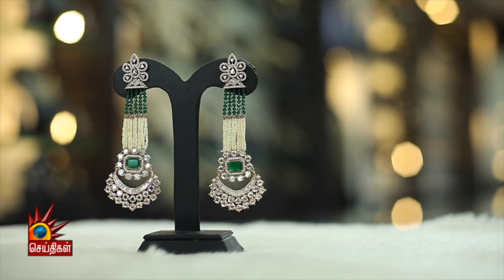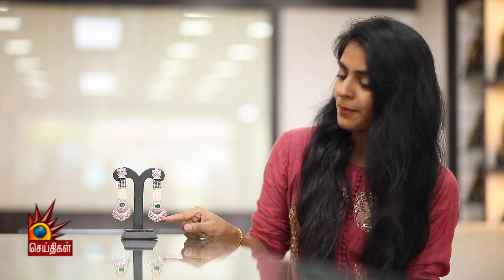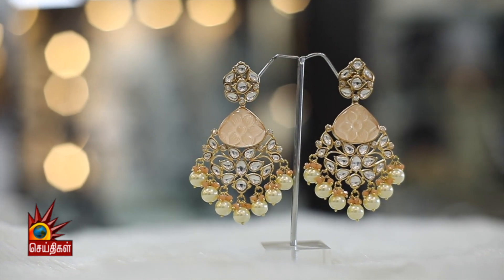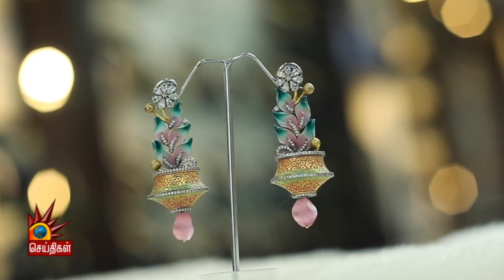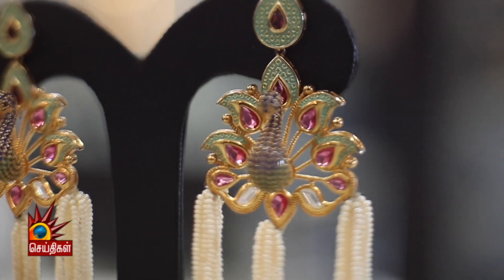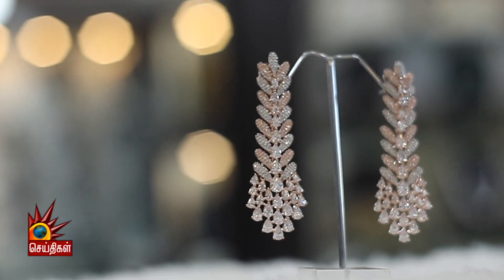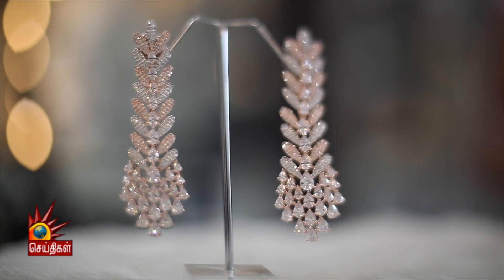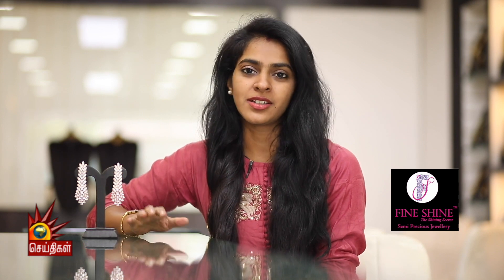Latest Cocktail Earrings for Modern & Ethnic Wear | Style Bazaar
Latest Cocktail Earrings for Modern & Ethnic Wear

கலைஞர் செய்திகள் தொலைக்காட்சி இப்போது அனைத்து டிஜிட்டல் தளங்களிலும்...

பின் தொடருங்கள் -

To get latest news & updates please install our App - Kalaignar Seithigal